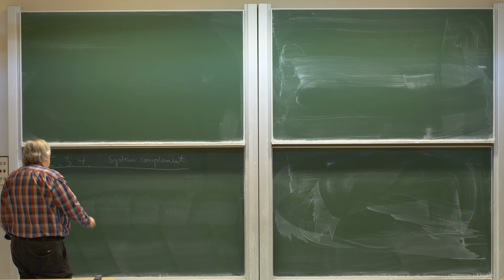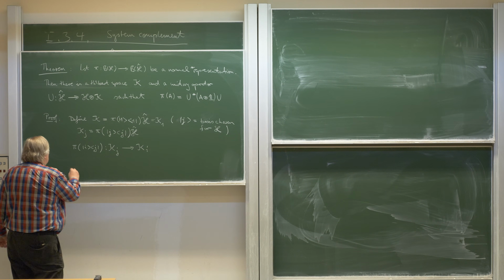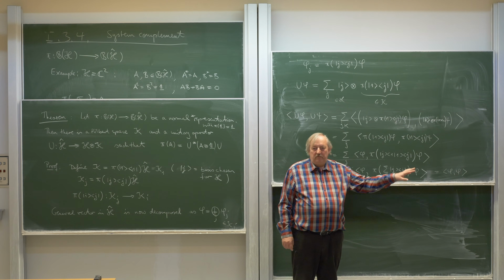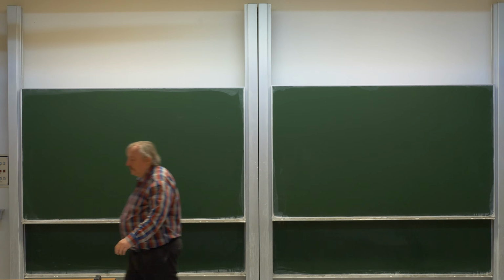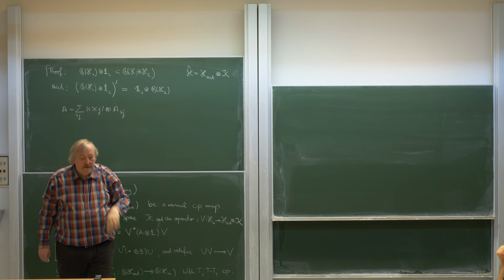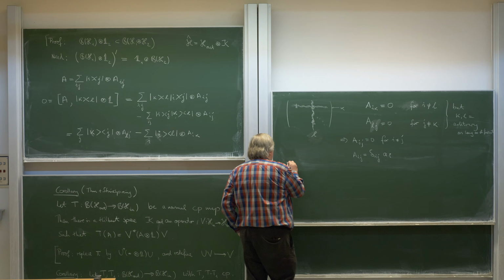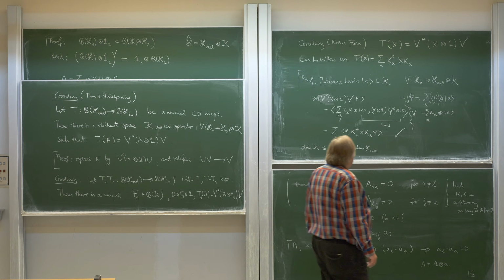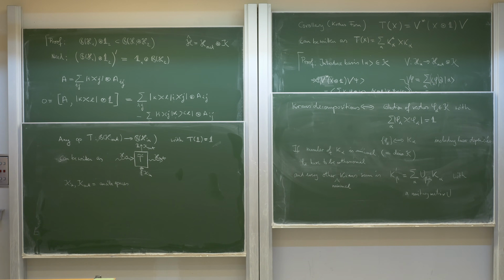Mathematical methods of quantum information theory, Lecture 10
In this 10th lecture, corollaries for the Stinespring dilation Theorem and were discussed.